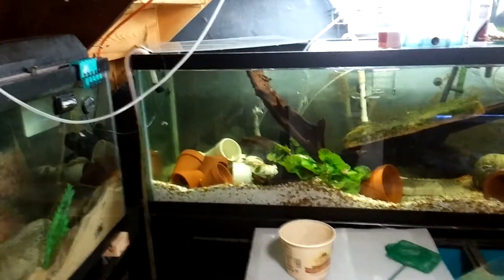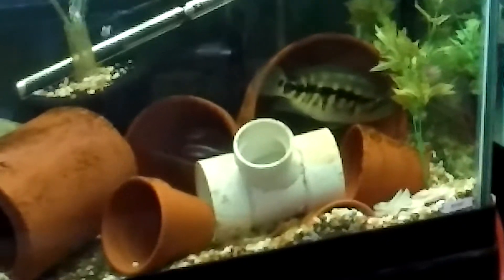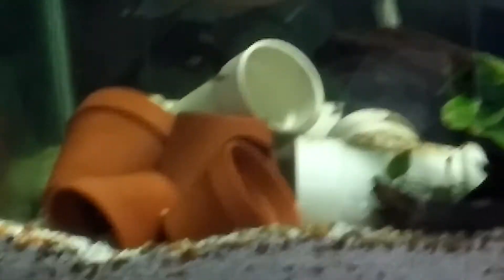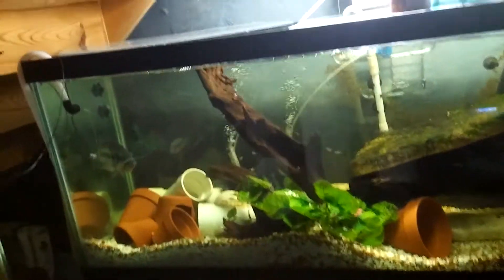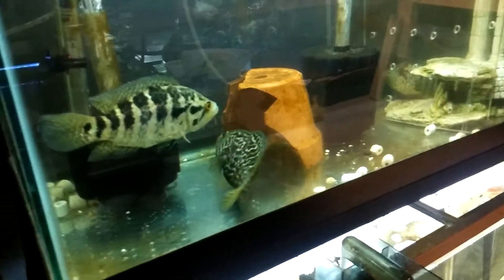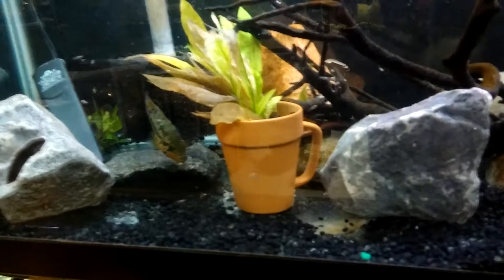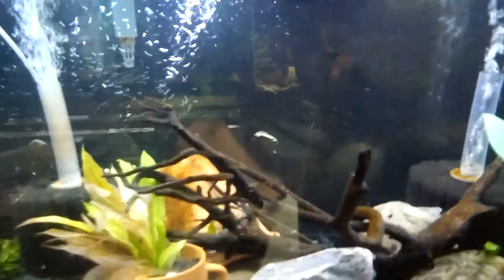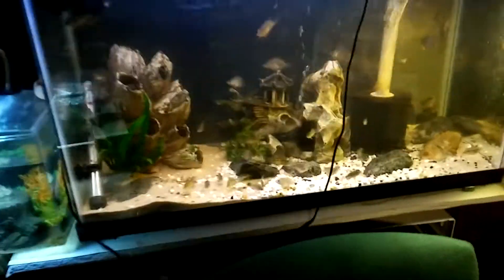November 30, 2016